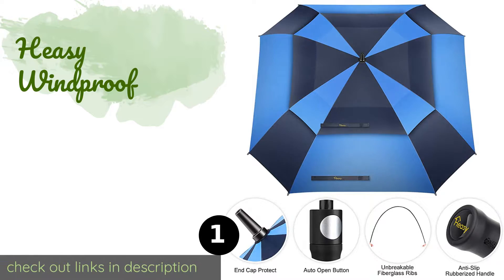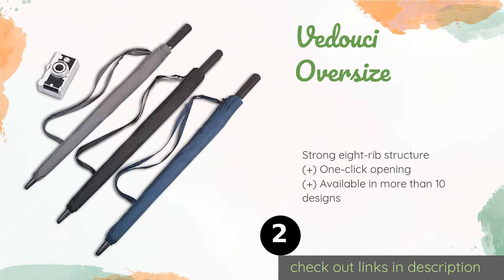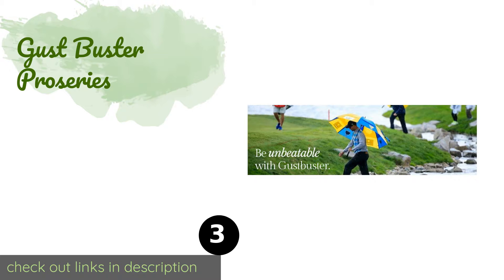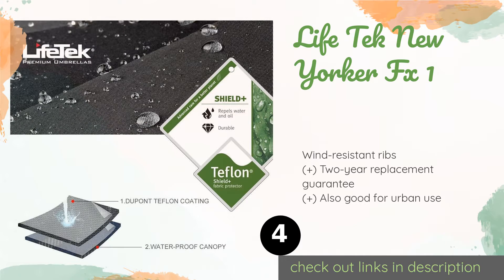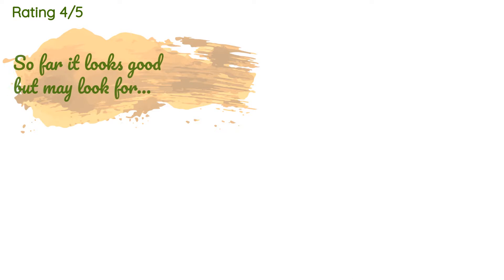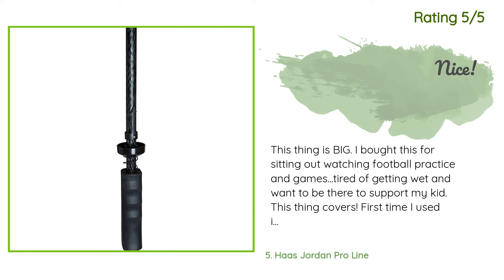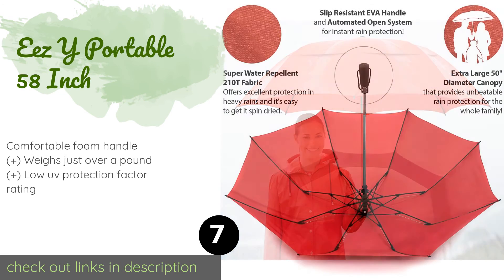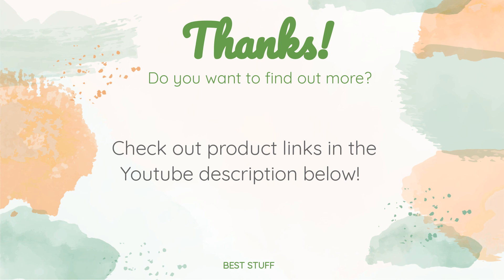🌵7 Best Golf Umbrellas 2020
1 - Heasy Windproof:
✅ Amazon US
🌏 Amazon International

2 - Vedouci Oversize:
✅ Amazon US
🌏 Amazon International

3 - Gust Buster Proseries:
✅ Amazon US
🌏 Amazon International

4 - Life Tek New Yorker Fx 1:
✅ Amazon US
🌏 Amazon International

5 - Haas Jordan Pro Line:
✅ Amazon US
🌏 Amazon International

6 - Drizzle Stik Flex:
✅ Amazon US
🌏 Amazon International

7 - Eez Y Portable 58 Inch:
✅ Amazon US
🌏 Amazon International